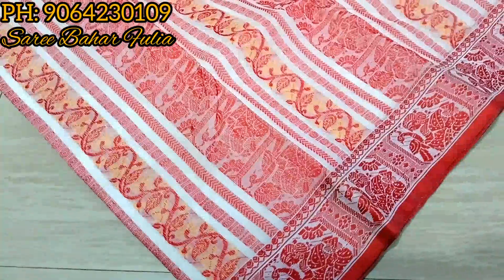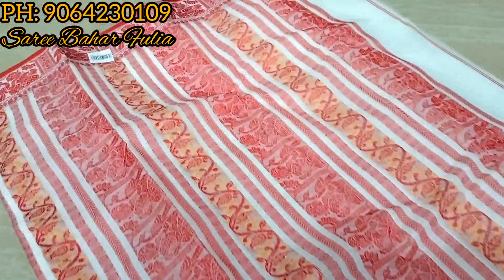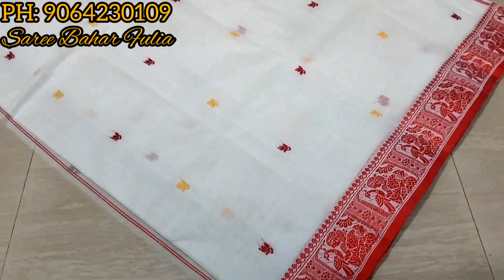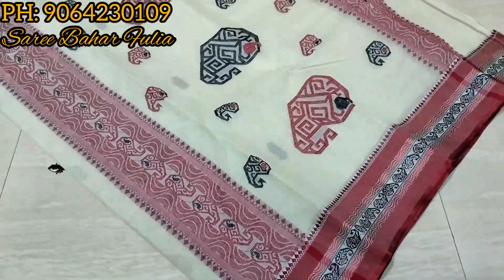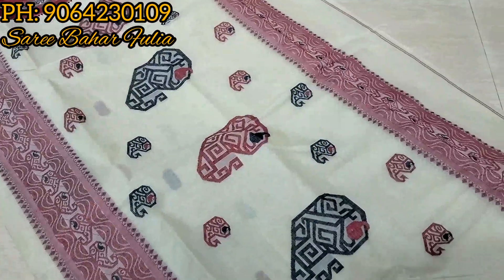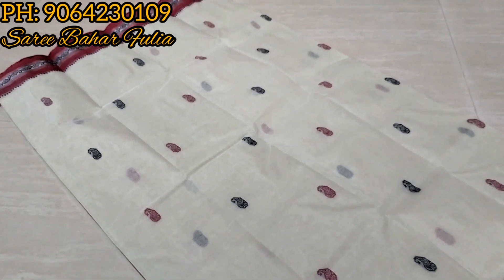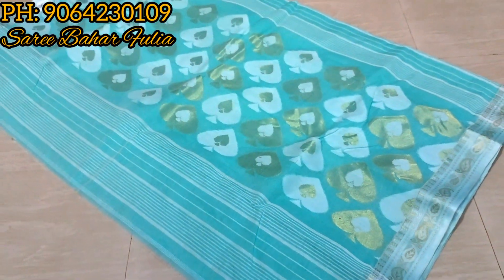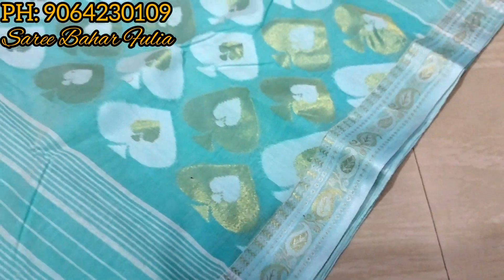তাঁতের শাড়ি কিনুন তাঁতি বাড়ি থেকে // Fulia Wholesale Saree Manufacturer // Saree Bahar Fulia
Name : Subhankar Saha
Address : Fulia

Product :
* Fulia Tant Saree
* Fulia Handloom Saree
* Dhacai Jamdani Saree
* Pure Khadi Saree
* Banarashi Saree
* Katan Banarasi Saree
* Pure Silk Saree
* Cotton Silk Saree
* Mursalite Saree
* Khadi Saree
* Motka
* Resham
* Linen
* Ghicha